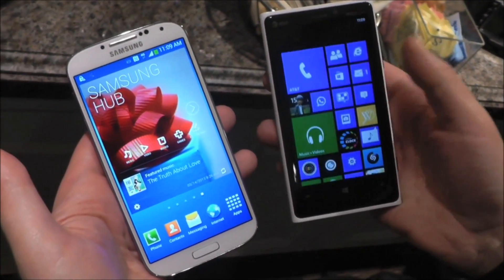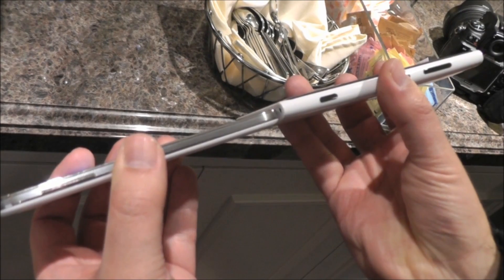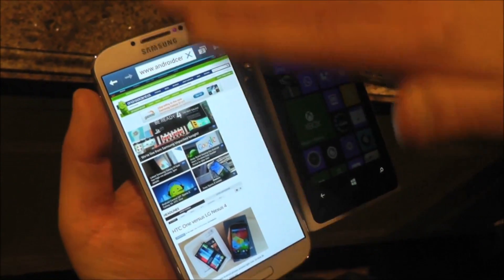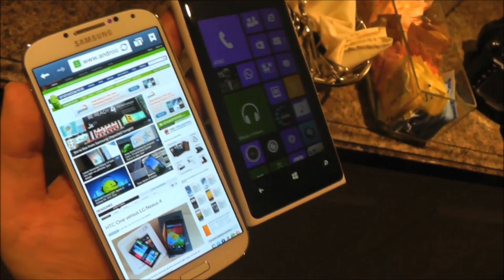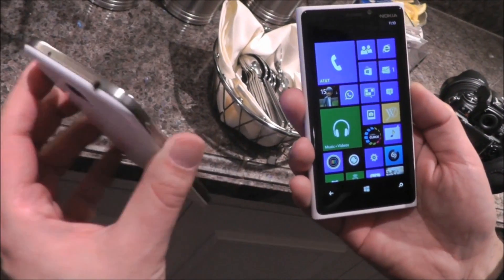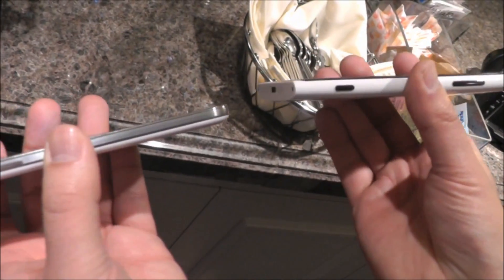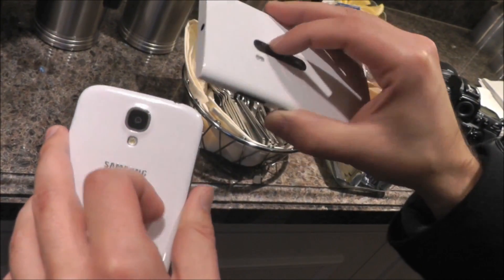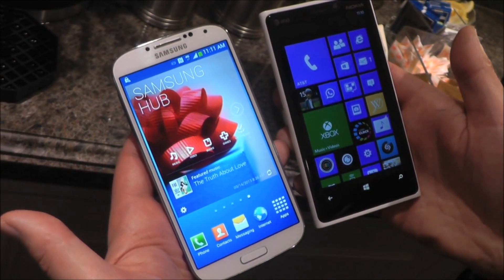Samsung Galaxy S4 versus Nokia Lumia 920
We briefly compare the just announced Samsung Galaxy S4 and the Nokia Lumia 920.